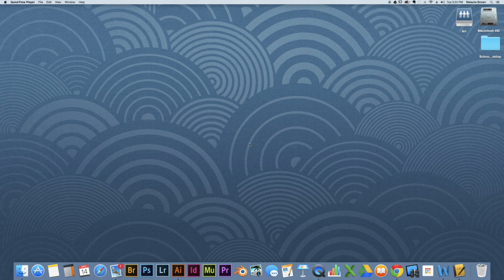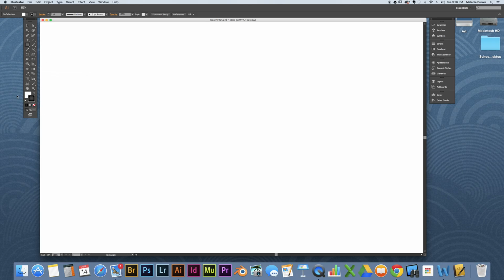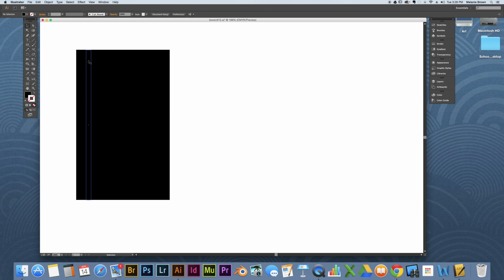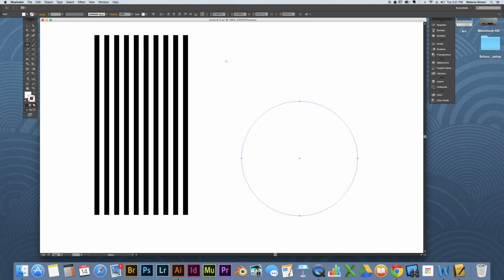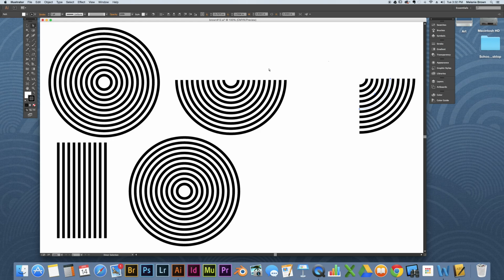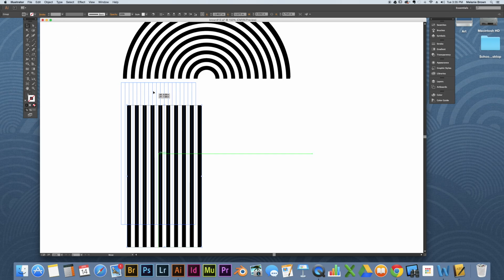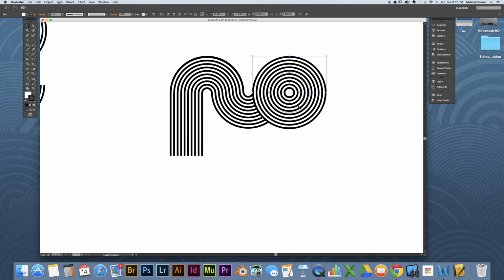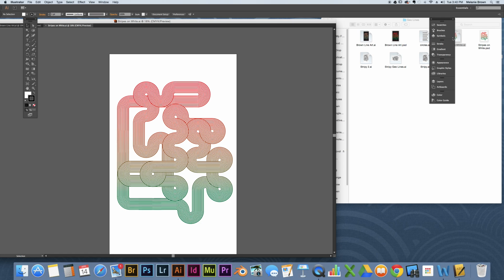Geo Stripes in Illustrator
Create a continuous Geometric Pattern in Illustrator using the brush tool.